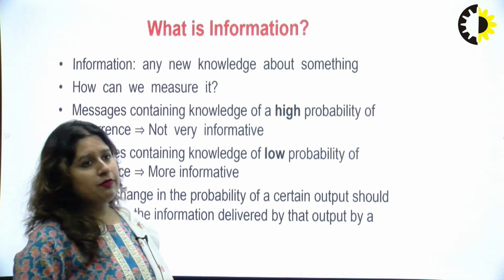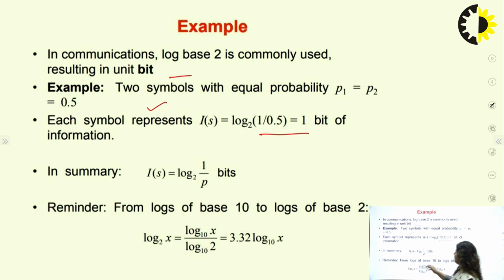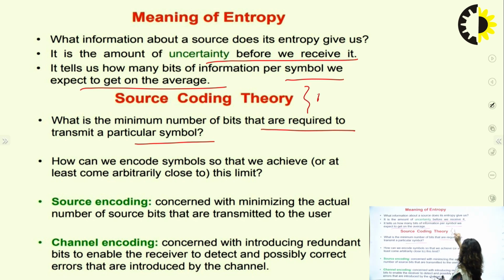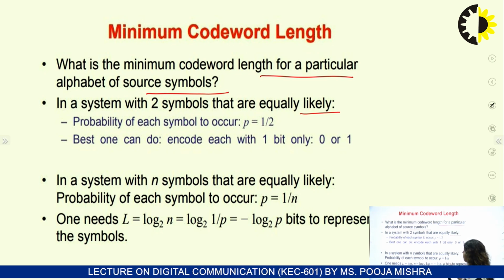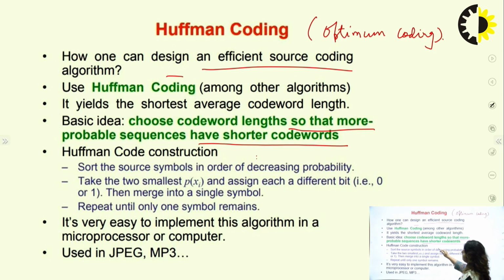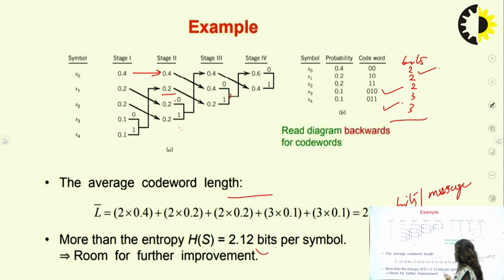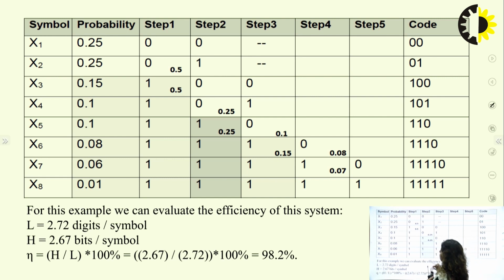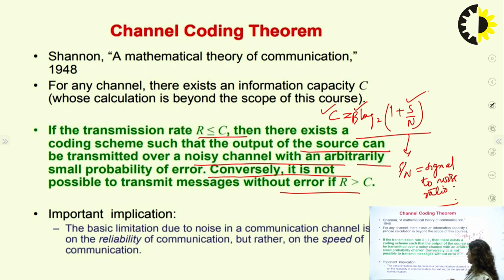''Information Theory & Coding'' Digital Communication Lecture 05 By Ms Pooja Mishra, AKGEC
Information theory plays a important role in now a day for data compression etc.